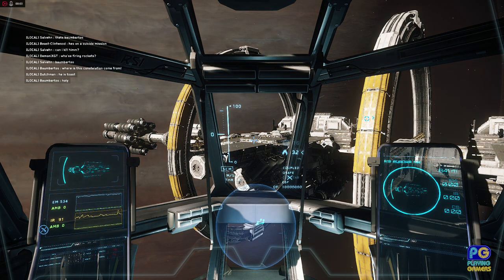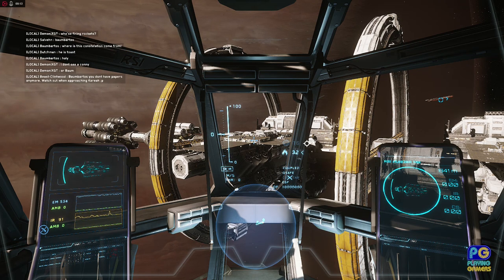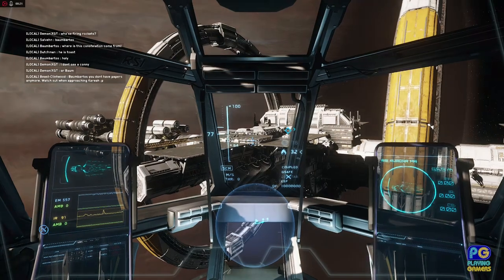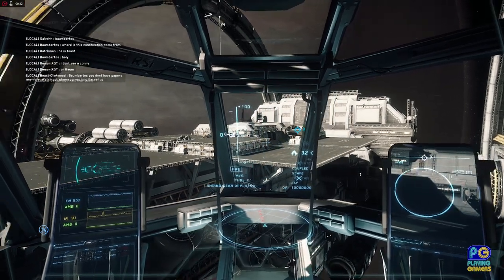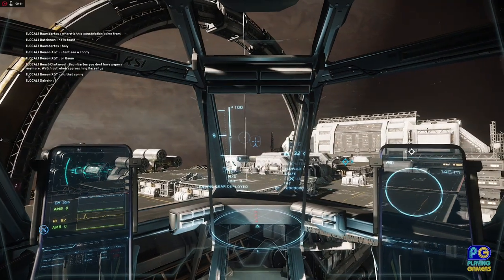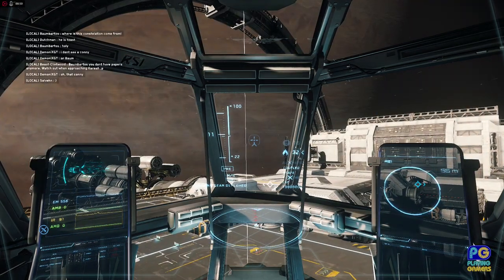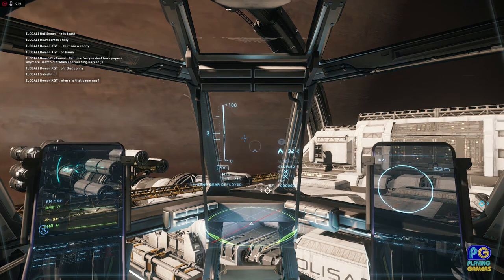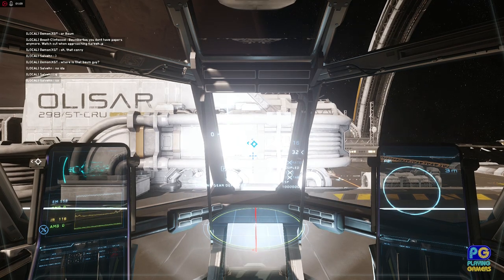Star Citizen - How to land automatically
If you're new to Star Citizen this video should help you to use the auto land feature in the game.